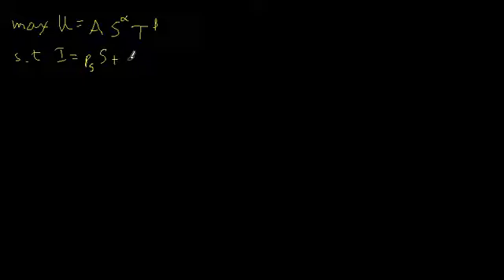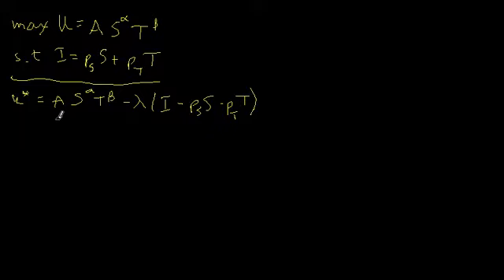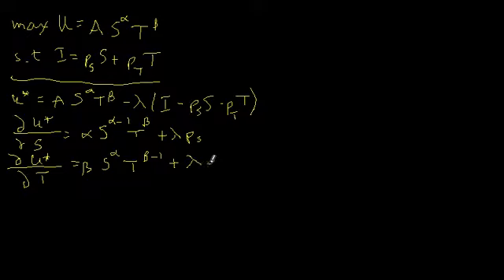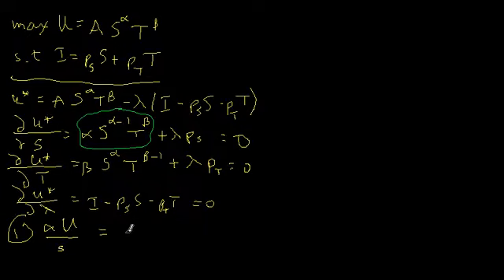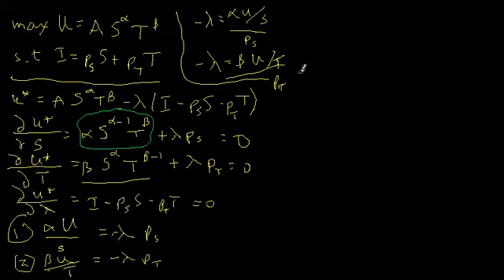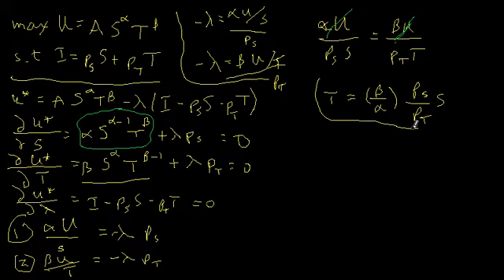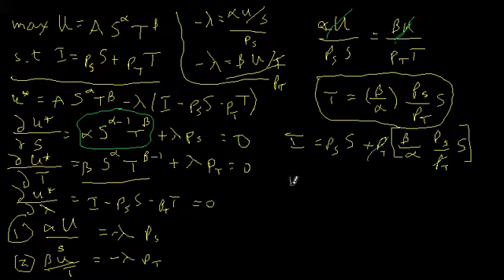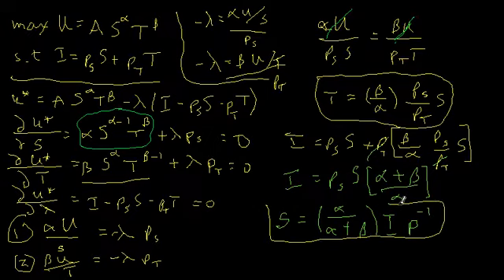FINDING_DEMAND.mp4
Finding demand from the consumer optimization problem